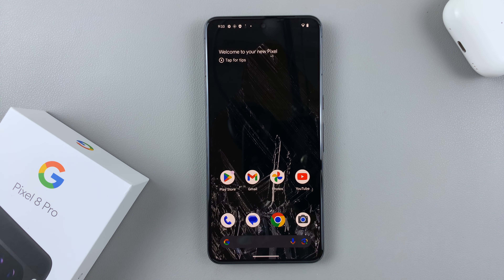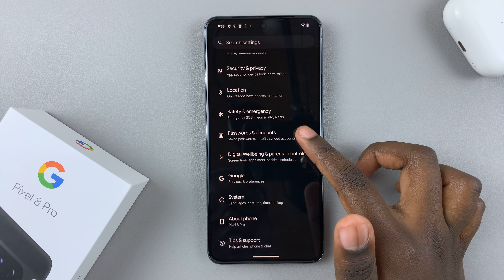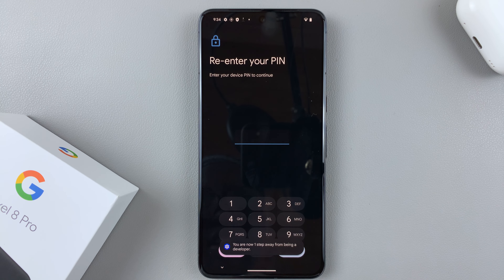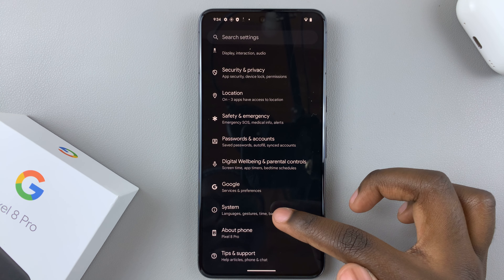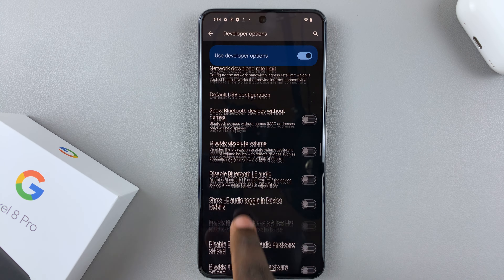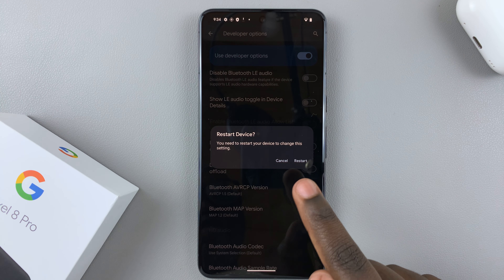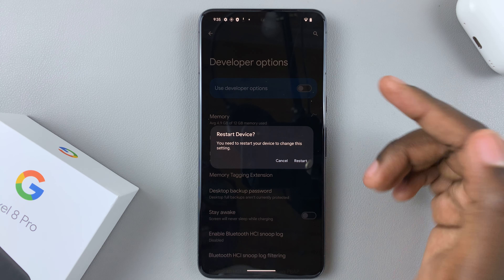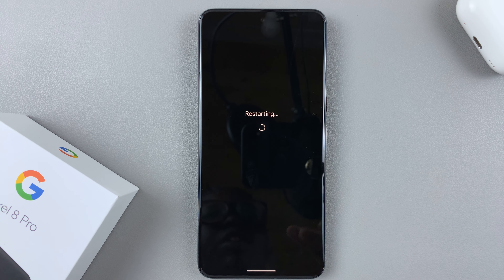How To Enable Developer Options On Google Pixel 8 & 8 Pro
Our step-by-step guide on how to enable Developer Options on your Google Pixel 8 and 8 Pro. Turn Developer options on and off at will.

Developer Options give you access to advanced settings and features, making it a powerful tool for customization and debugging.

In this tutorial, we'll walk you through the process, ensuring you can unlock the full potential of your Pixel device. Whether you're a seasoned developer or simply curious about the capabilities hidden within your phone, this tutorial is for you.

Enable Developer Options On Google Pixel 8 & 8 Pro:
How To Turn ON Developer Options On Google Pixel 8 & 8 Pro:

Step 1: Begin by unlocking your Google Pixel 8 or 8 Pro and navigating to the home screen. Swipe down from the top of the screen to reveal the notification shade. Tap the gear icon in the top right corner to access the device settings or the Settings app in the notifications drawer.

Step 2: In the settings menu, scroll down and select the "About phone" option.

Step 3: Scroll down to find the "Build number" entry. You'll need to tap on this entry repeatedly (usually around seven times). After the last tap, you'll be prompted to verify yourself by entering your lock screen PIN.

Step 4: Once you enter your lock screen PIN successfully, you'll see a message indicating that you are now a developer. This action enables Developer Options on your device.

Step 5: Now, return to the main settings screen. Scroll down and find the "System" option. Tap on it. Within this menu, you'll find "Developer options", once you scroll all the way down near the bottom.

You've successfully enabled Developer Options on your Google Pixel 8 or 8 Pro. Tap on the option to enable or disable any settings you may want to tweak.

To turn off Developer Options, simply tap on the toggle button next to it, to the "Off" position. You will be prompted to restart your Pixel 8 or 8 Pro for the changes to take effect. Simply tap on "Restart".

WOTOBEUS USB-C to USB-C Cable 5A PD100W Cord LED Display:

Cell Phone Tripod Adapter